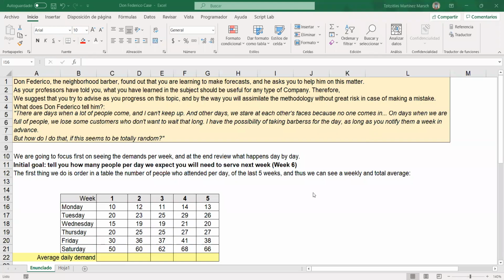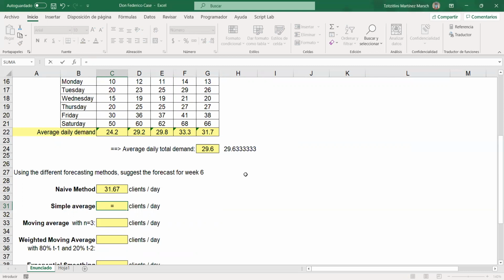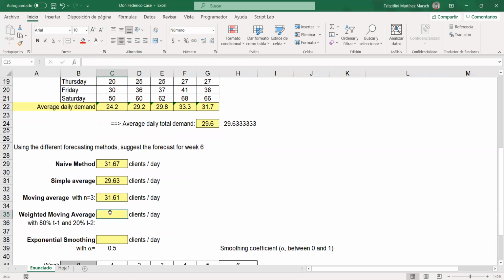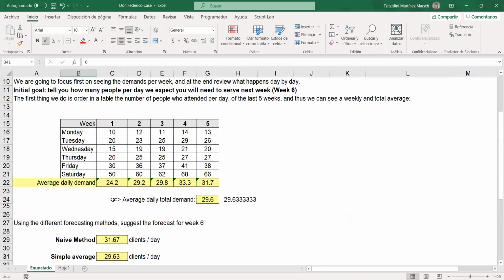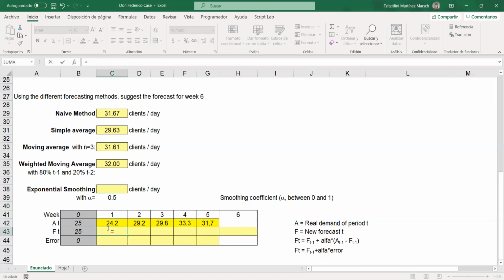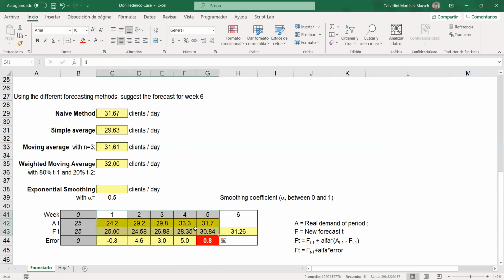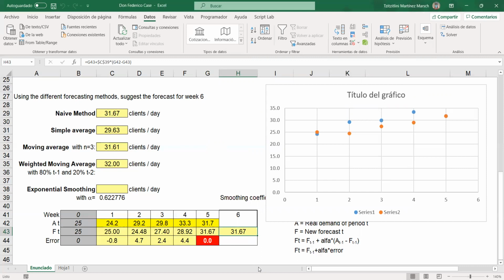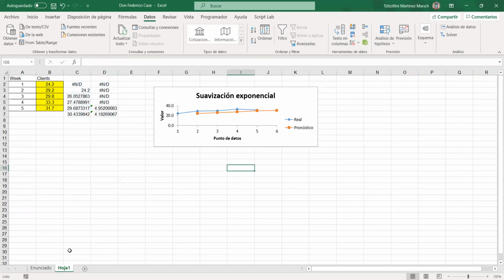Forecast Class 1